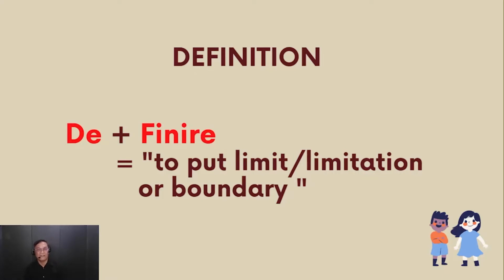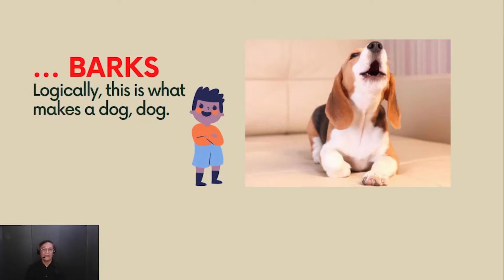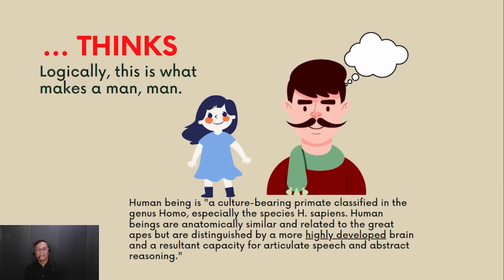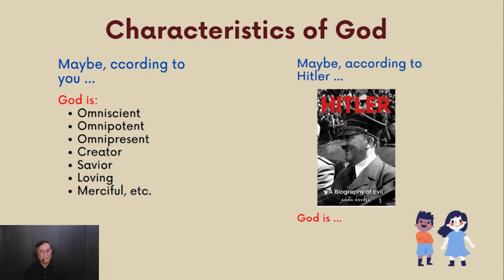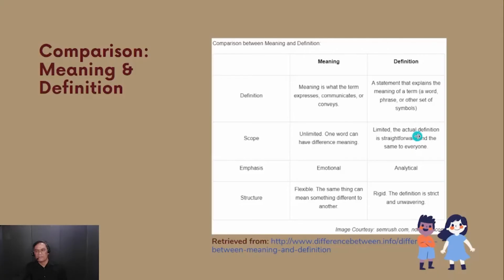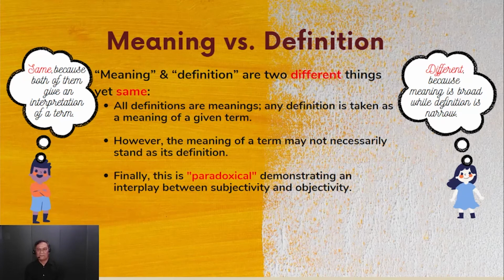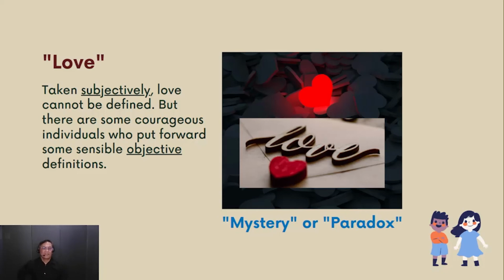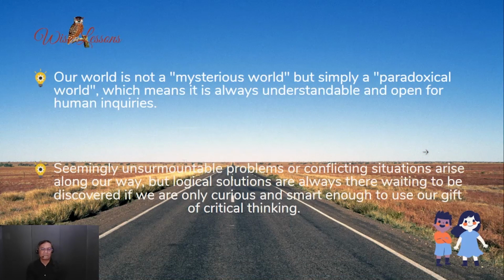LESSON 01 PART 2: SYMBOL, MEANING AND DEFINITION [PHILOSOPHY LECTURE SERIES]